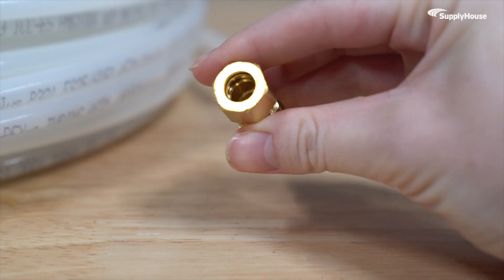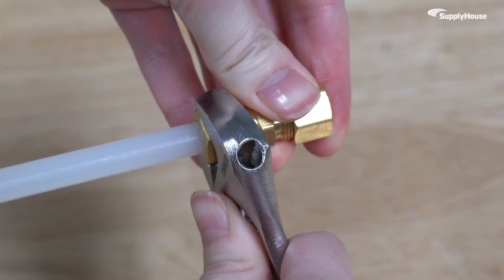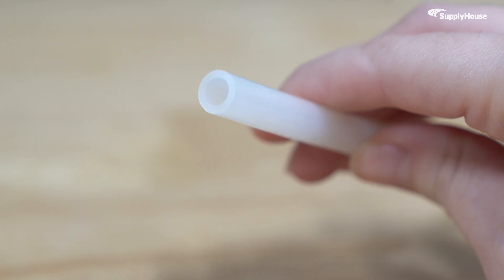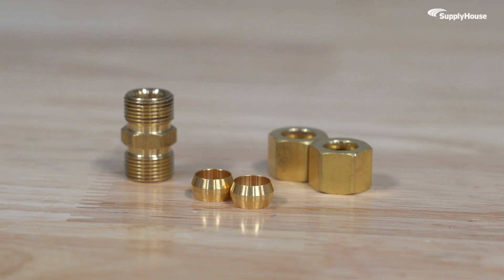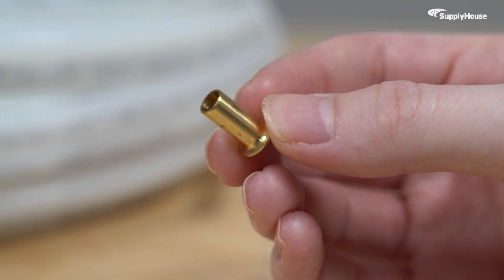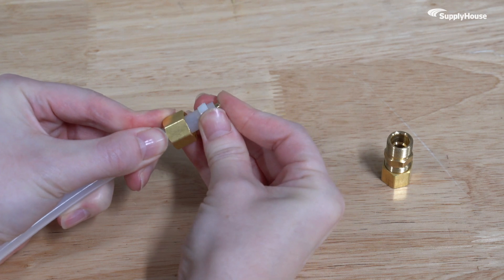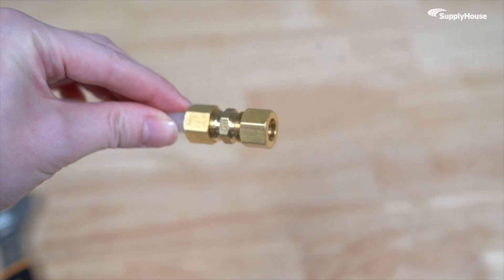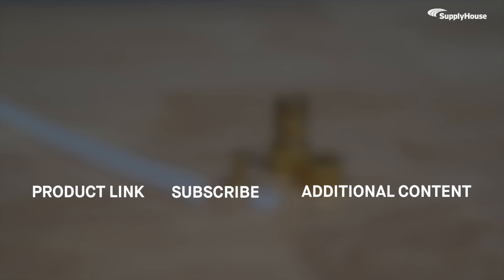Learn how to Connect Compression Adapters to PEX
Compression fittings are simple, reliable, and when they’re done right, leak-proof. In this video, we’ll be going over how to connect compression adapters to PEX for tight, worry-free seals. You don’t need any glues or torches – just the right amount of pressure applied to the right places.

When it comes to sizing, compression fittings are labeled by the outer diameter of the pipe they’re meant to fit. For PEX, the nominal size is always an eighth of an inch smaller than its actual outer diameter. So if you see a compression fitting labeled at half an inch, that means it’s built for three-eighths PEX. No conversion chart needed, just subtract an eighth and you’re good.

Compression fittings come in three parts: a body, a nut, and a gasket ring. When working with PEX, metal’s a no-go, so you’ll want to use a plastic gasket ring instead. You’ll also need a PEX insert to reinforce the pipe.

Connecting the fitting is straightforward. Disassemble the parts, slide on the nut first, then the ring with the tapered end facing out. Then push in the insert, and finally the fitting body. Hand-tighten everything to start, then give it one full turn with a wrench. Too loose and it leaks. Too tight and you might crush the ring.

Get compression sleeves, inserts, and fittings from all the top brands at SupplyHouse and enjoy fast nationwide shipping on every order. Making a compression connection on copper pipe instead of PEX? We have a video for that too!